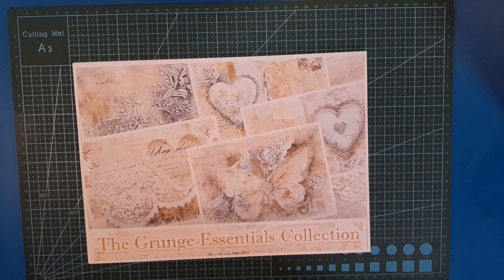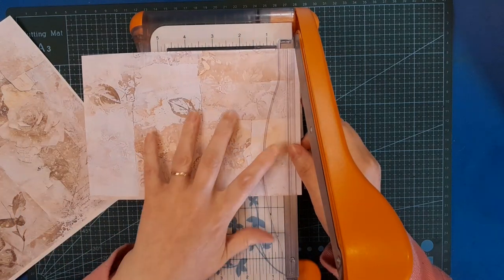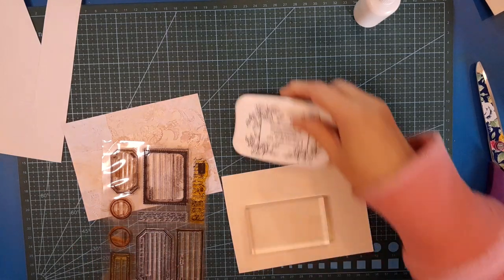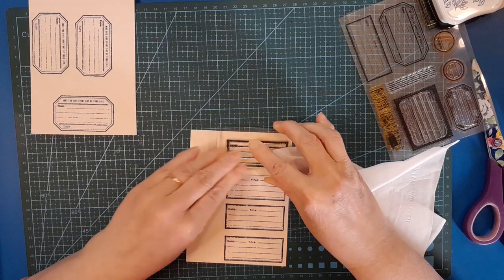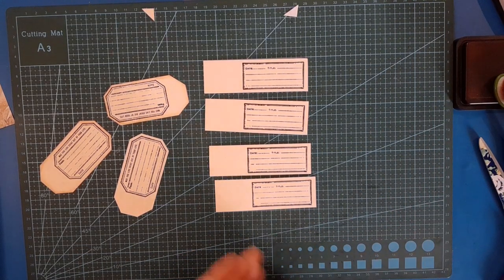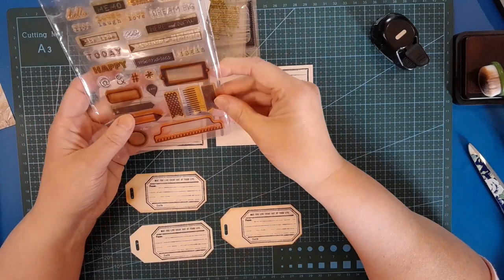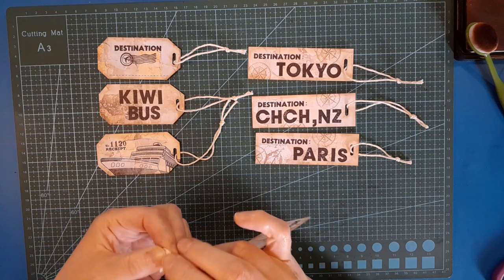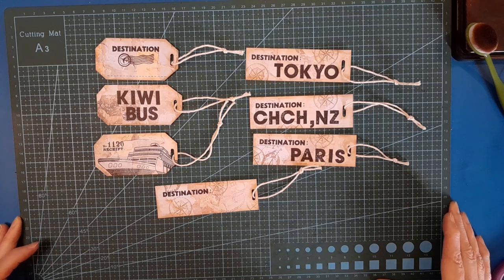Faux luggage tags. A DTP for RachandBella Crafts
Using the super pretty Grunge Essentials Collection from @RachandBellaCrafts to create some faux luggage tags.

An easy project that produces super cute little pieces to add into a junk journal.

🎀 RachandBella Crafts links...

🎀 My links...

Etsy shop...